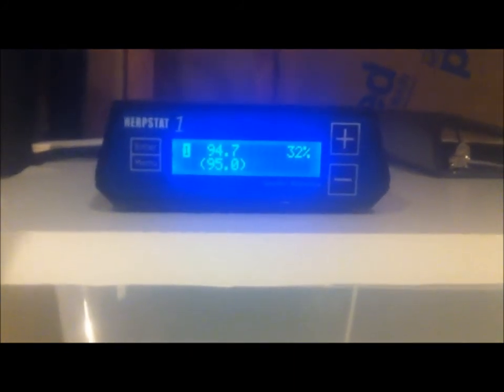Herpstat 1 Basic Review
A review and explanation of some of the features of the Herpstat 1 Basic. Also I do some comparison to the Vivarium Electronics VE-200.